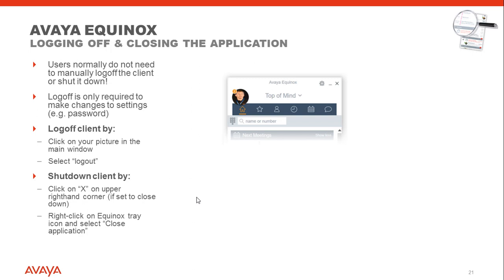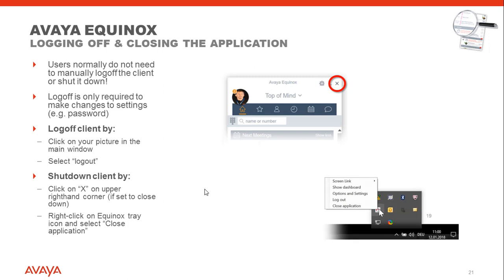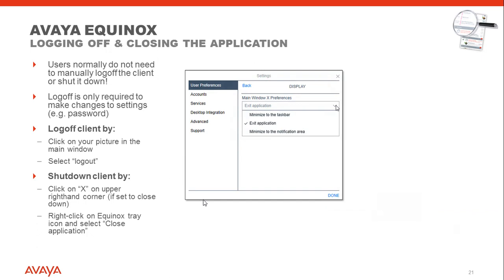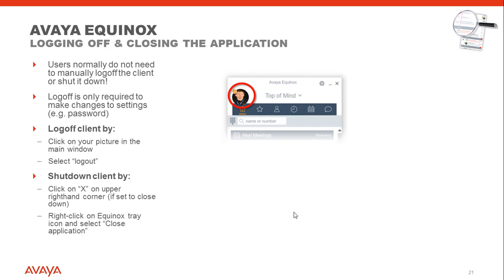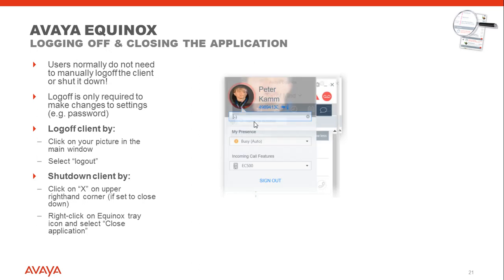Avaya Equinox W05 Windows client logoff or closedown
Not really important to the end user as the client should be on all day to have the user reachable. Still, in case you need to know this session shows how the client can be logged out or shut down.